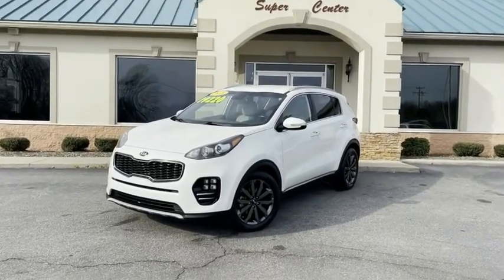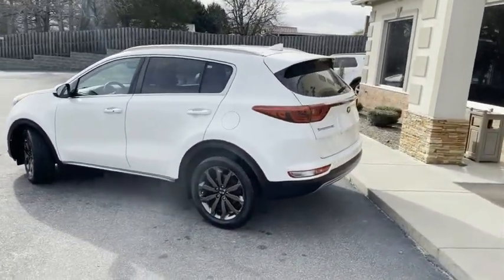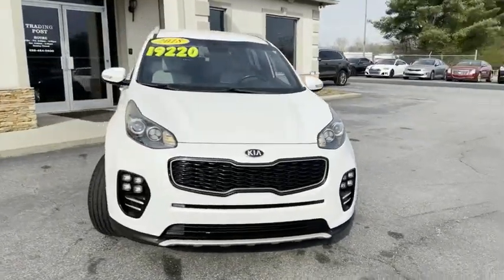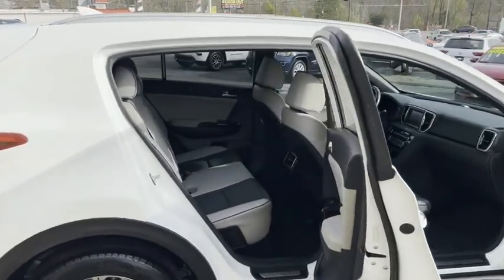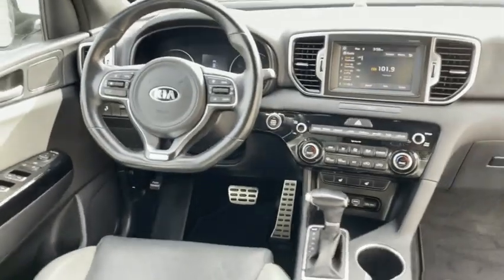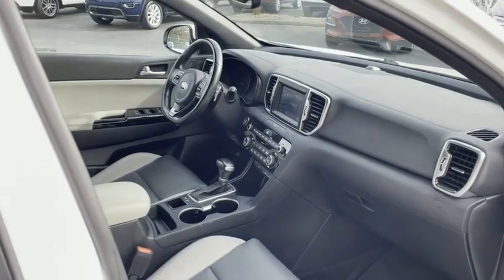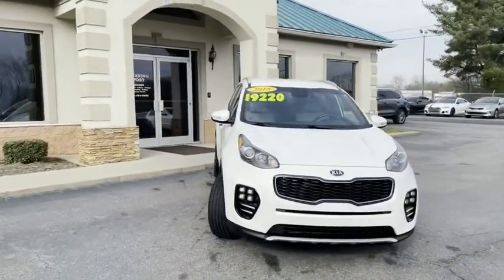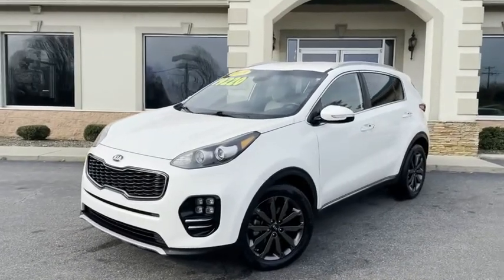C11057 2018 Kia Sportage C11057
2018 Kia Sportage EX FWD

Don't miss this 2018 Kia. Make a great choice today with this must-have sport utility 4-dr. Learn more about this sport utility 4-dr by contacting the dealership today and own it today.